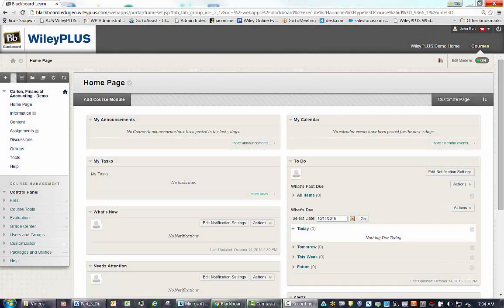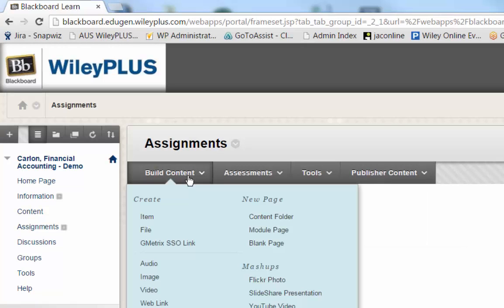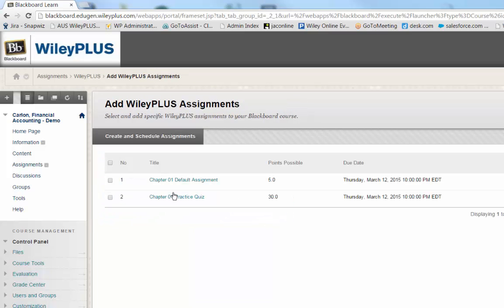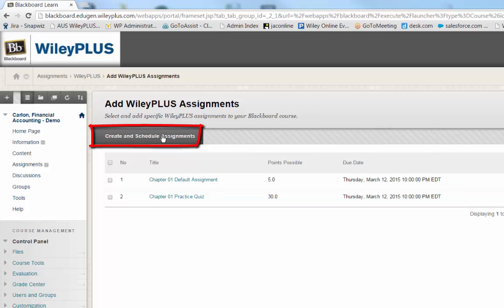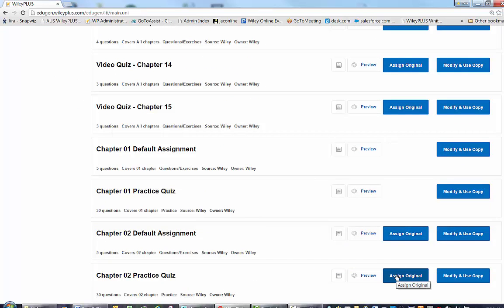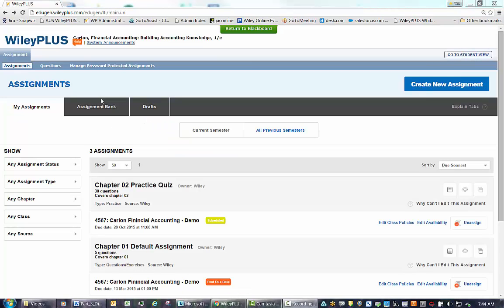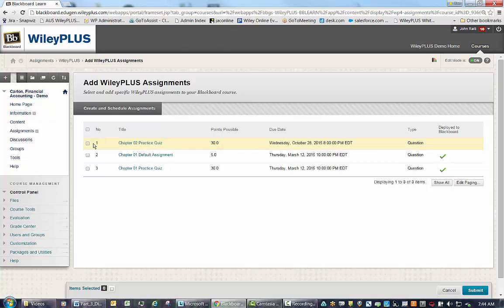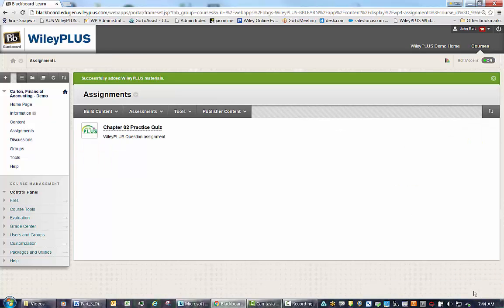WileyPLUS: Add Deep Links to Assignments in Blackboard